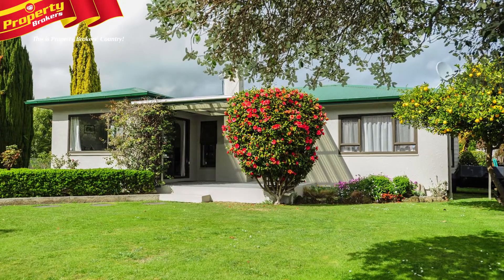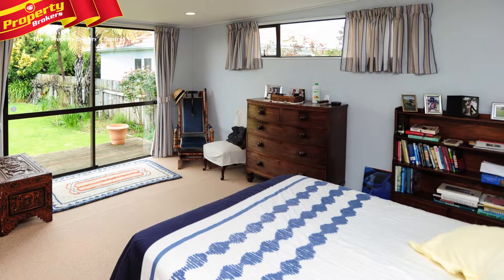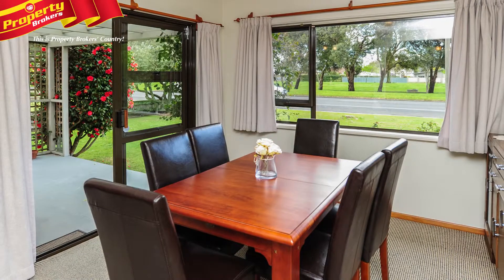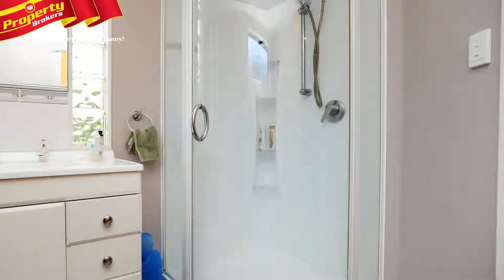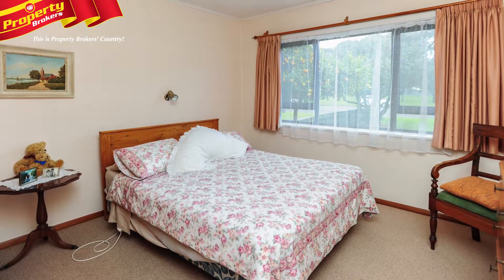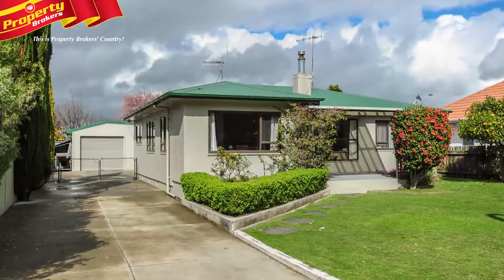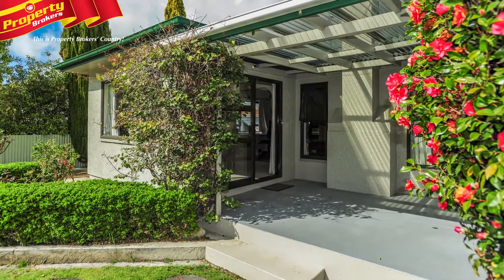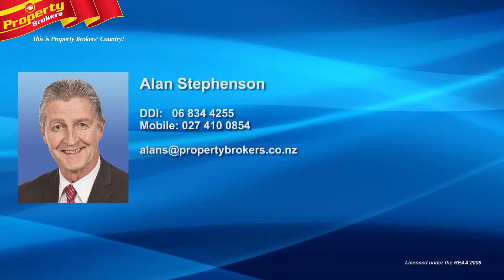11 Riverbend Road, Onekawa, Napier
Presentation plus
There's nothing left to do except move in, and enjoy this beautifully maintained home. 11 Riverbend Road has location, security and enough space to cater for everyone’s needs.
Inside the house there are three bedrooms, separate dining and living areas, plus a place off the kitchen to house computers, or similar.
Mum and Dad will appreciate the Master with en suite, and everyone will be comfortable in winter around the compliant fireplace. Not to forget, the insulation top and bottom that will ensure that the warmth stays indoors.
The property is perfect for a family, being well gated and including a generous back yard. You will love how the Reserve, tennis courts, shops and schools are all within reasonable distance.
This is great buying at an affordable price, so don’t delay, give Alan a ring now.
Alan Stephenson at Property Brokers, Napier. Call Alan anytime on 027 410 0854